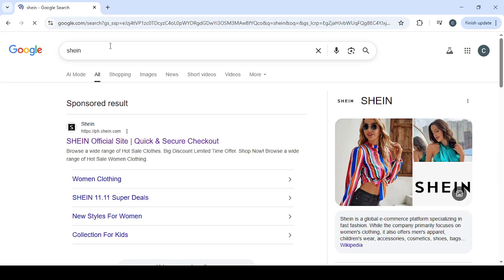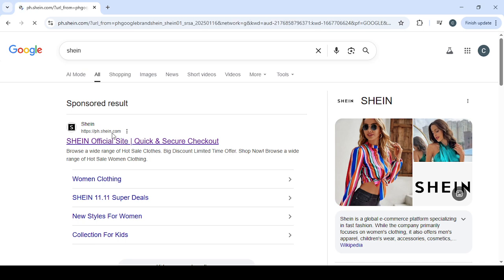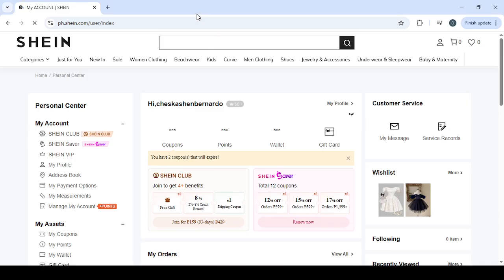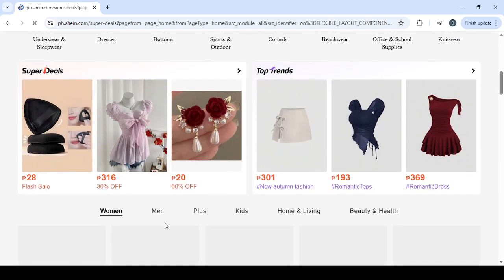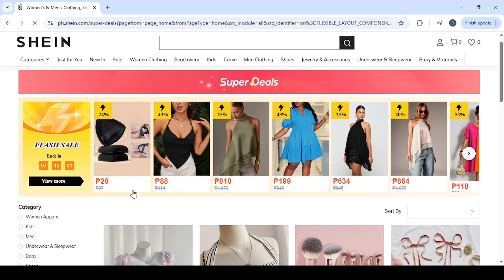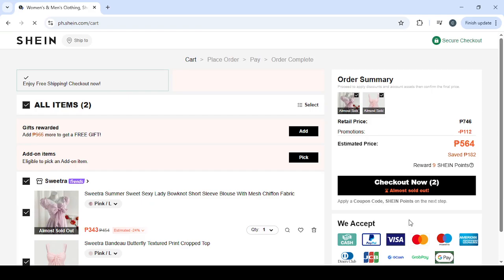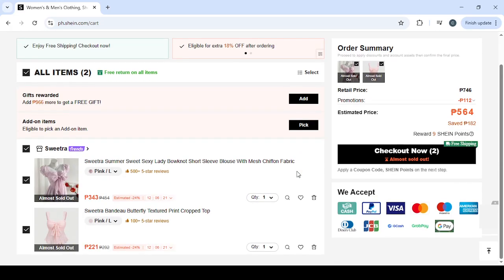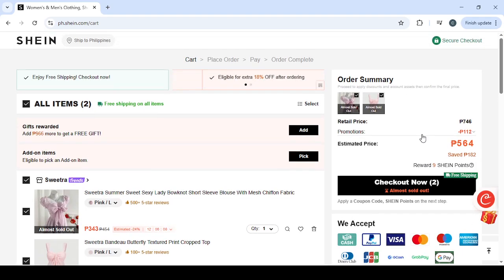First Order In Shein How To Order + Free Shipping in Shein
Shopping on SHEIN for the first time? 💖 Don’t worry! In this guide, you’ll learn how to place your first order on SHEIN and get free shipping with easy step-by-step instructions.

We’ll walk you through creating your SHEIN account, adding products to your cart, applying promo codes, and checking out safely. Plus, you’ll discover tips to get free shipping, discounts, and exclusive deals on your first order!

✨ What You’ll Learn:
✔️ How to create a SHEIN account
✔️ How to add items and checkout securely
✔️ How to use coupon codes for discounts
✔️ How to get FREE shipping on your first order

Whether you’re ordering from SHEIN Philippines, the US, or anywhere in the world, this tutorial will help you shop smarter and save more! 💅